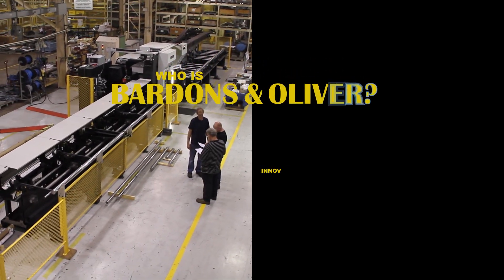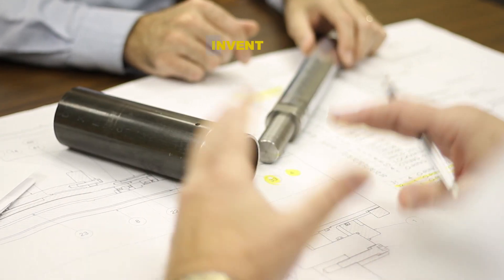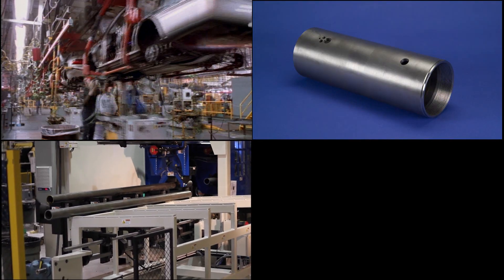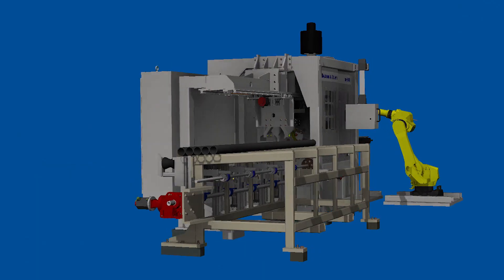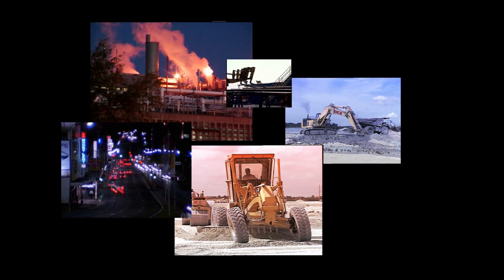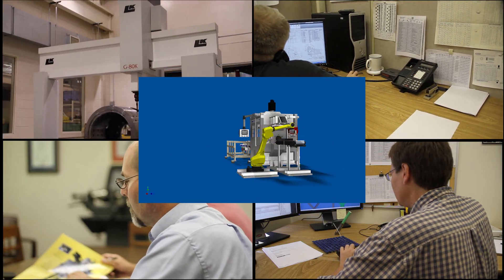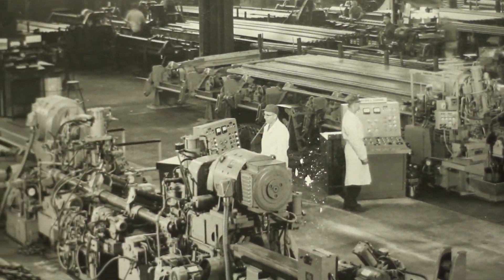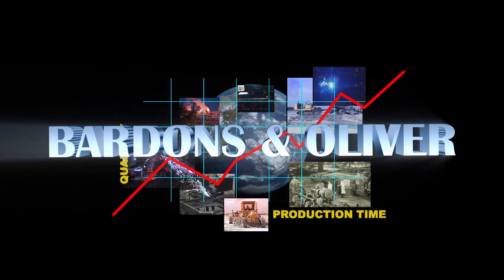Bardons & Oliver - Engineering Innovation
Bardons & Oliver, in business since 1891, specializes in designing and building machine tools that solve our customers' requirements. We build pipe, tube & bar cut-off machines, CNC cut-off lathes and, as FANUC Robotics Integrators, can add automation to our systems. We build not just machines, but systems, with raw material intake, processing and output segments.

We also provide precision contract machining.  to learn more.